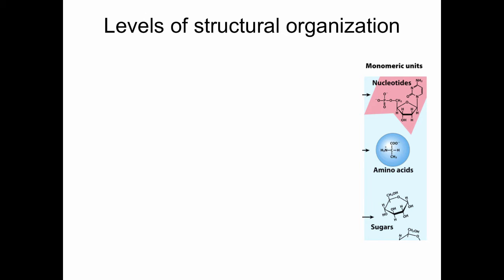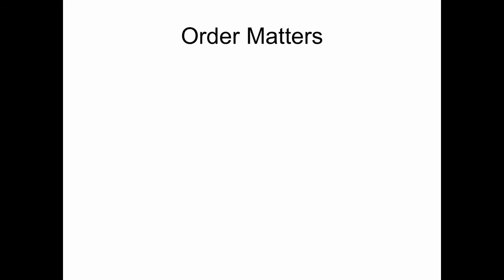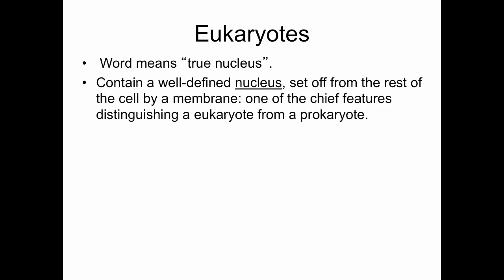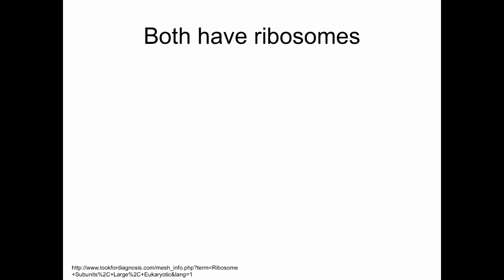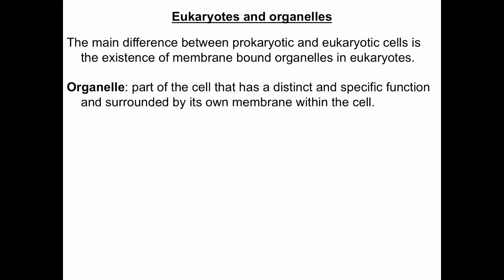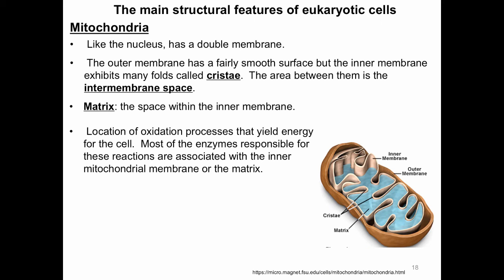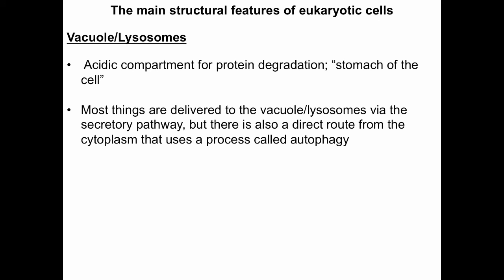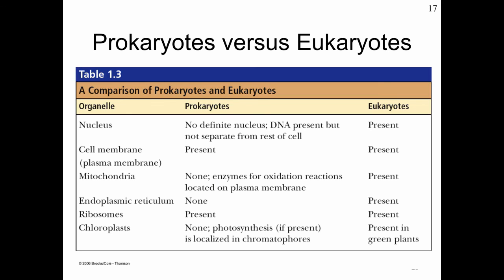451 Chapter 1 Introduction and Cell Structure